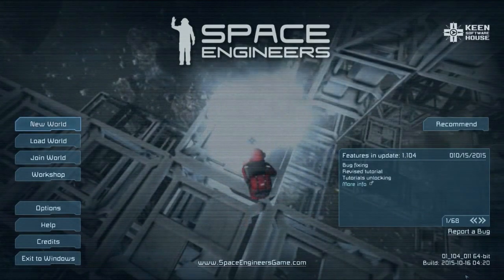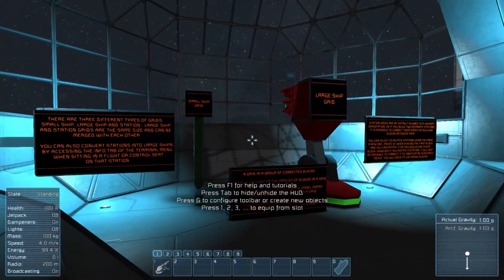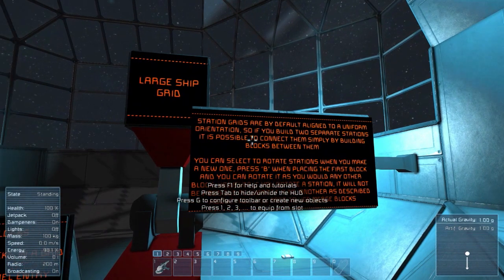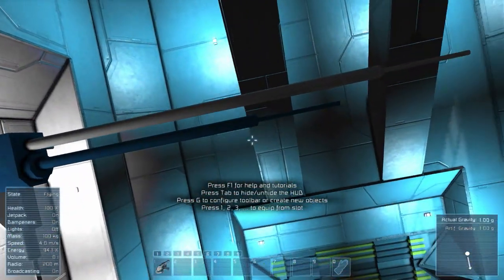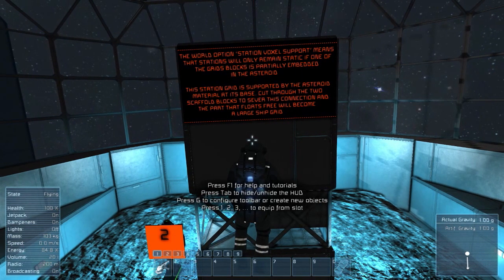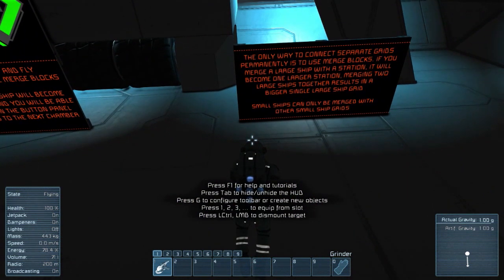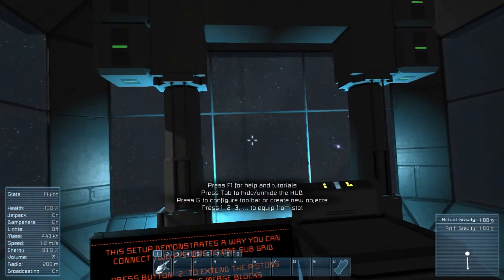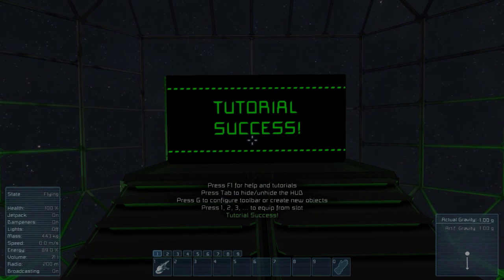Space Engineers: TUTORIALS - 10 - Grids and Merge Blocks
This time we play through Tutorial #10 - Grids and Merge Blocks.

TogetherToTheTop (TTTT)!